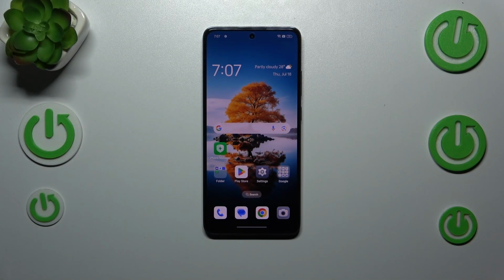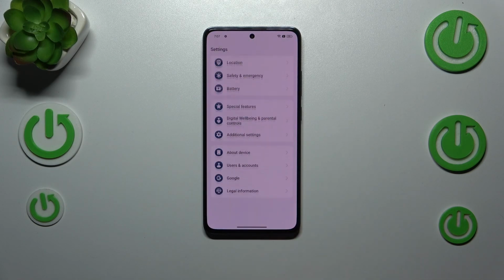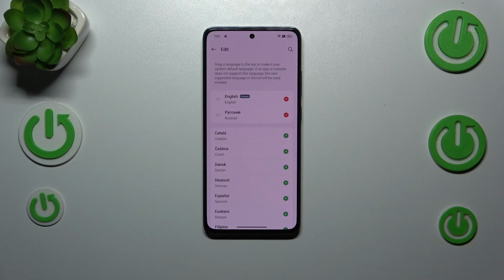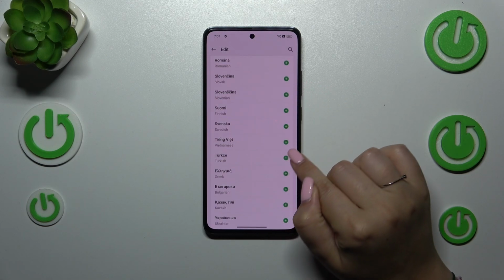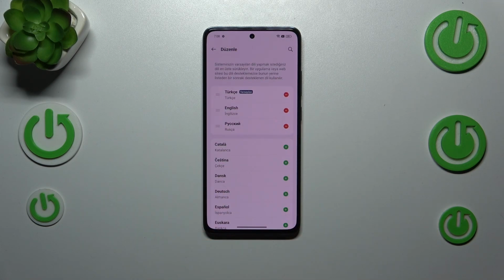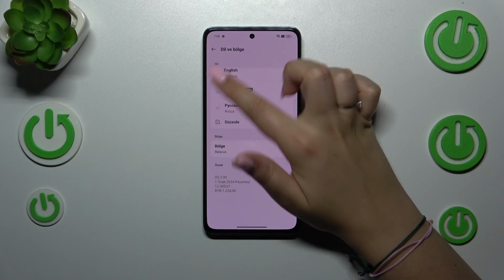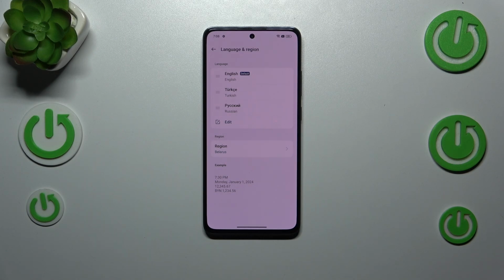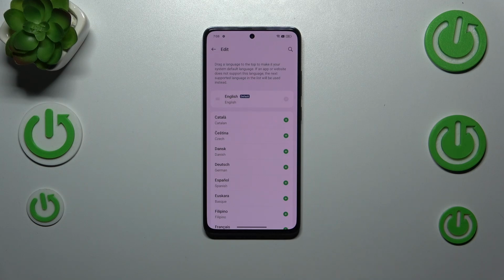How to Change System Language on OPPO Reno 12 FS – System Settings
Find out more info about OPPO Reno 12 FS:
Do you need to switch the system language on your OPPO Reno 12 FS? In our new video above, we'll guide you through the simple steps to change your device's language in the default system settings. So whether you're multilingual or just prefer a different language-this tutorial will make the process quick and easy.

How to Change System Language on OPPO Reno 12 FS? How to Manage System Settings on OPPO Reno 12 FS? How to Choose New System Language on OPPO Reno 12 FS? How to Set Up Native Language for OPPO Reno 12 FS?